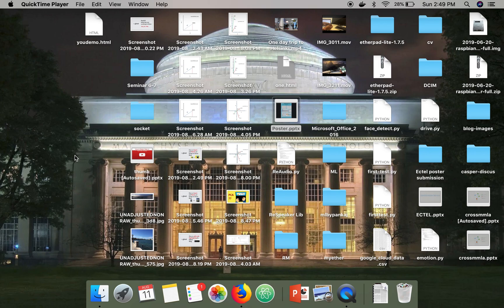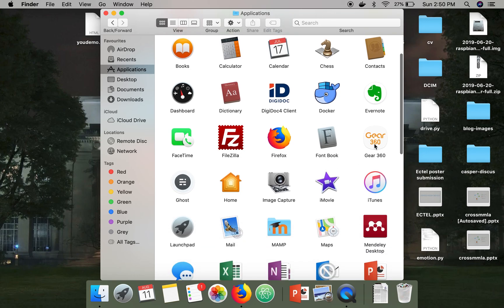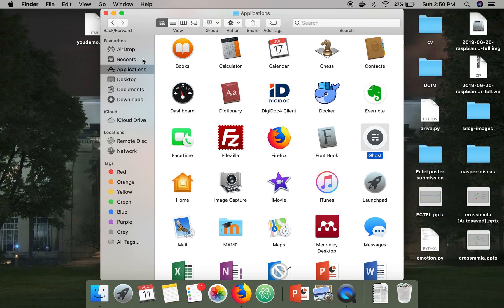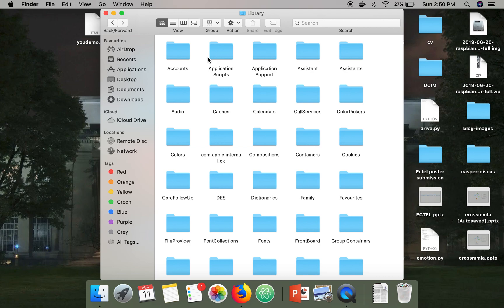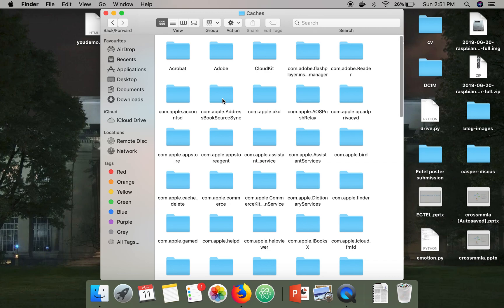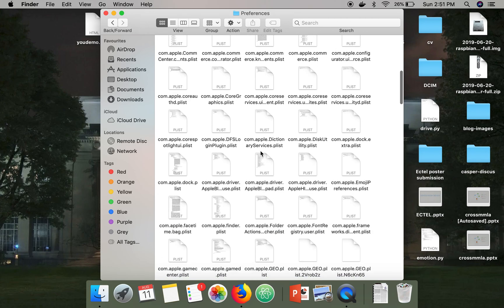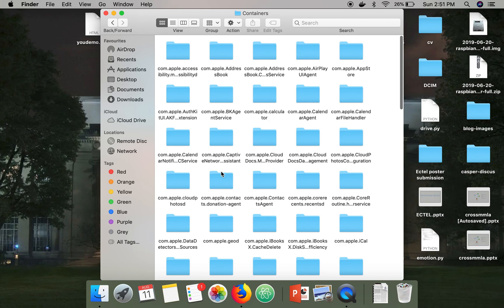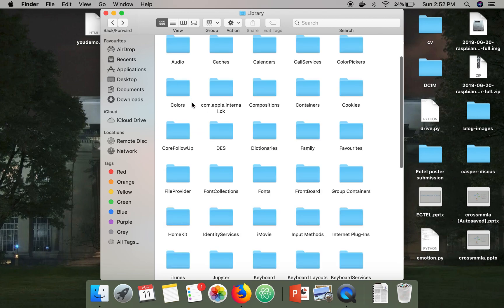How to Completely Uninstall a Program from Mac Manually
This video will show you how to install a program or application completely from Mac OS.